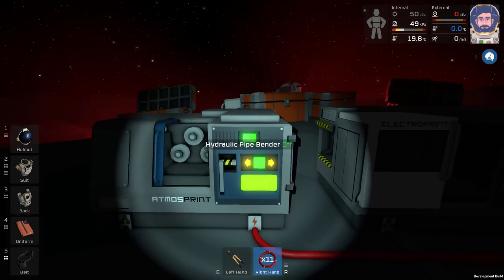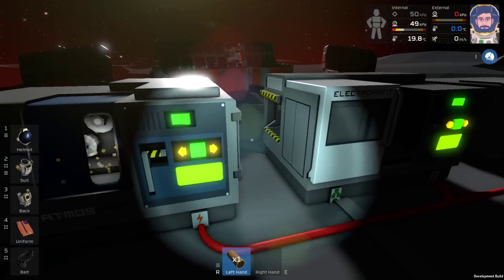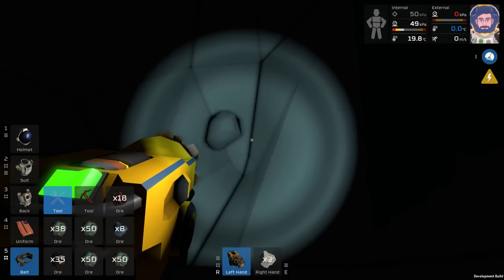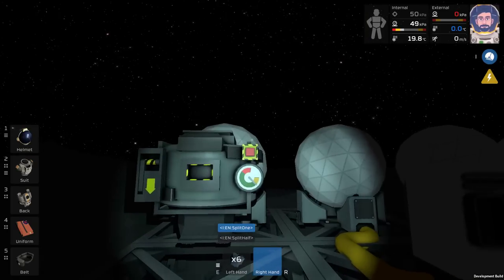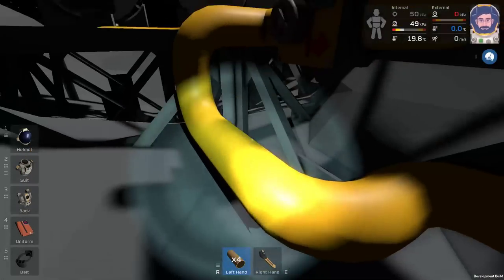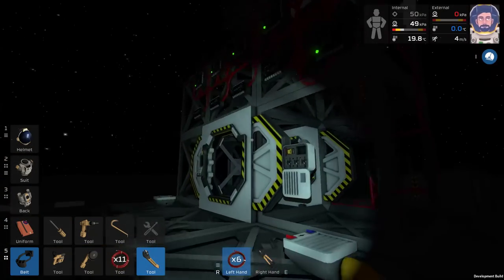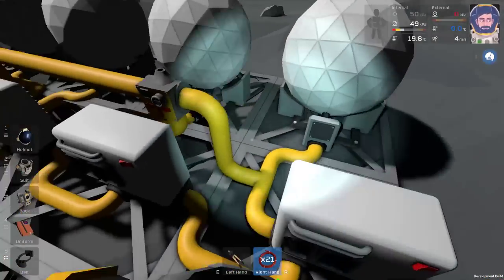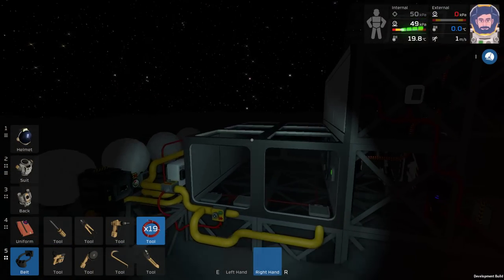Stationeers Tutorial Part 2 - More Power, Atmospherics, Filtration and Pressure Prep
Hey Friends!

My name is Rhadamant and in this Let's Play series I'll be covering as many core game mechanics as simply and thoroughly as I can.

In this episode I cover:

0:00 Backup Batteries, Battery Kits and Additional Solar Panels
5:45 Atmospherics Requirements
7:15 Atmospherics Layout
9:40 Filtration
15:30 Air Vents and Air Flow
31:20 Pressure and Back Pressure Regulation
39:30 Gas Mixing
57:45 Pressurization Prep

Please let me know if there is anything I can elaborate upon or cover that I may have missed. I hope this series helps you, and any feedback is welcome!